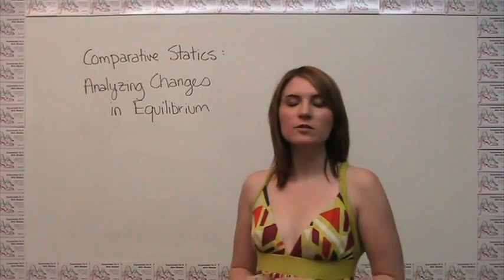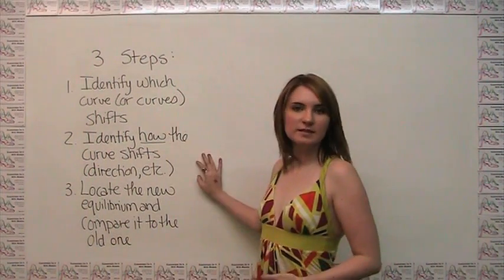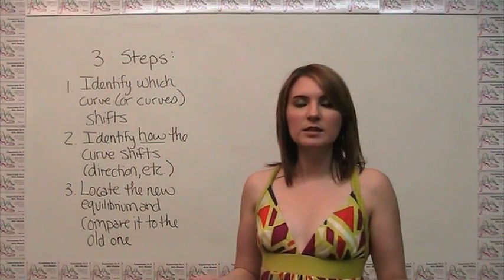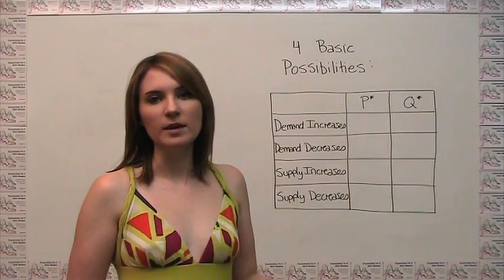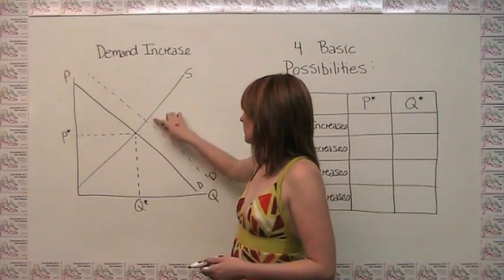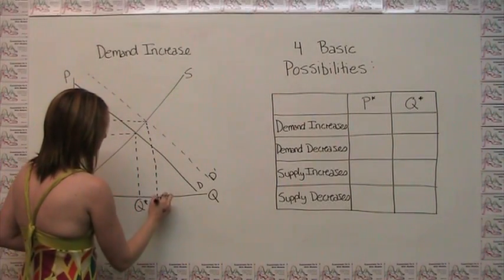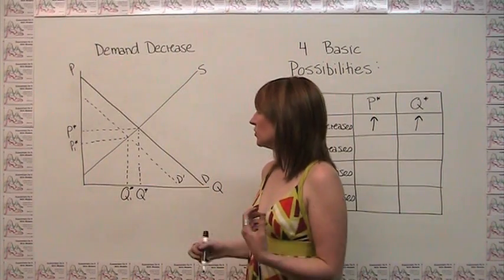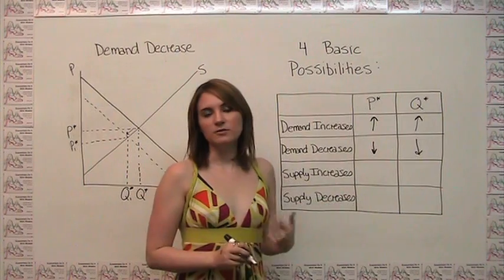Comparative Statics Part 1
This video is part 1 in a 3 part series on comparative statics, which is the analysis of changes in economic equilibrium.  This video describes changes in equilibrium that result from an increase and a decrease in demand.